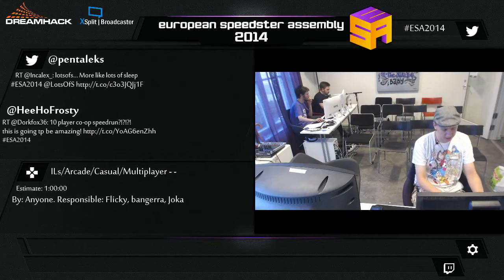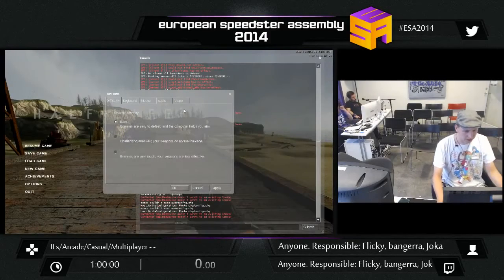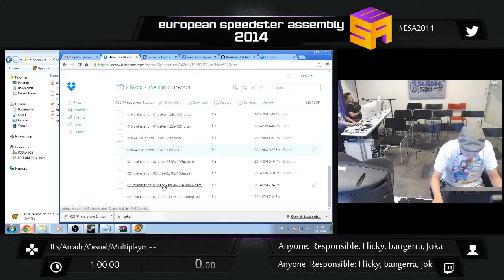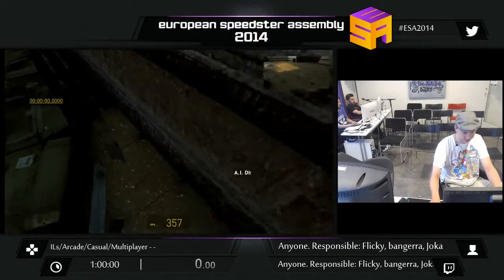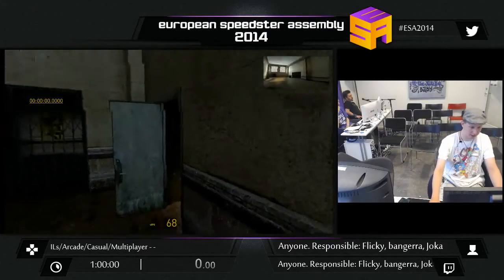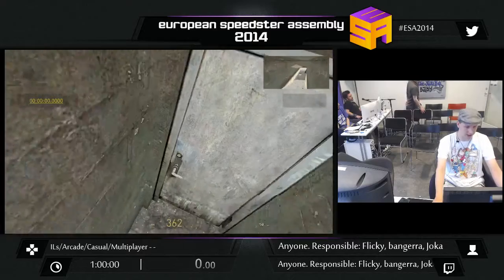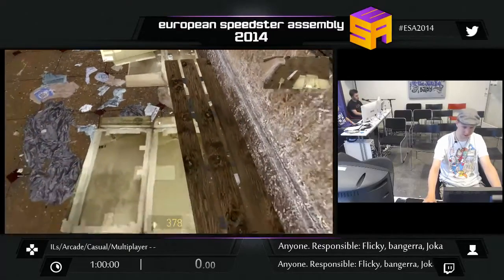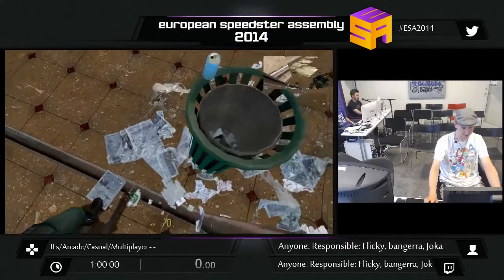ESA2014 YELLOW Half Life 2 Explained by paprikakiller Open Casual Block